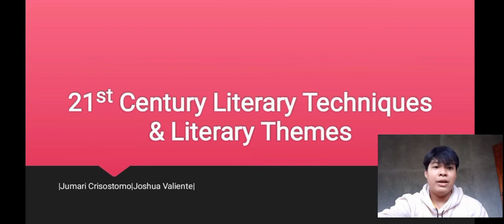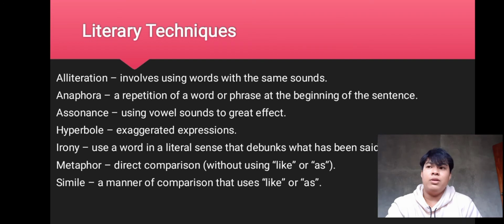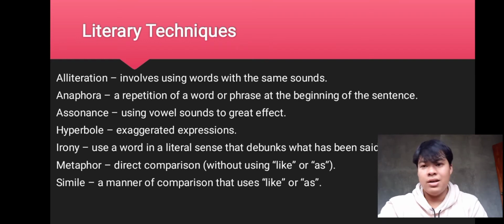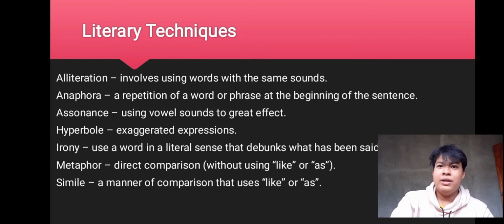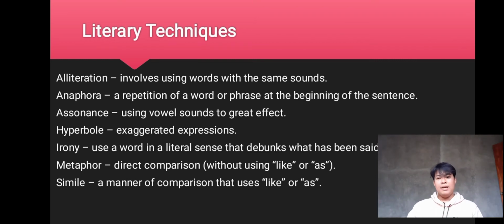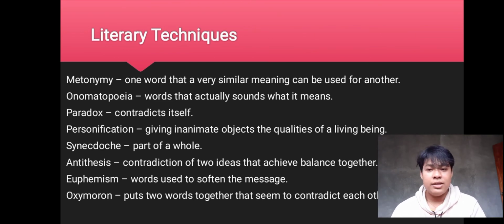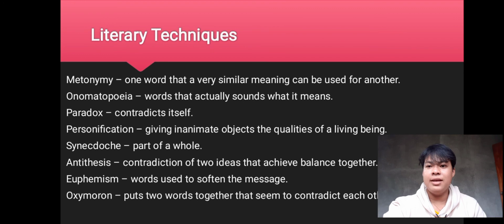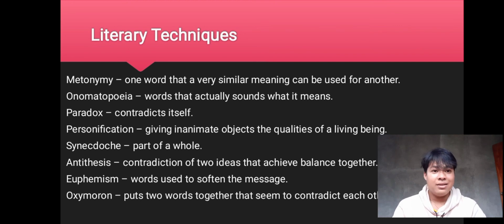21st Century Literature: Literary Techniques